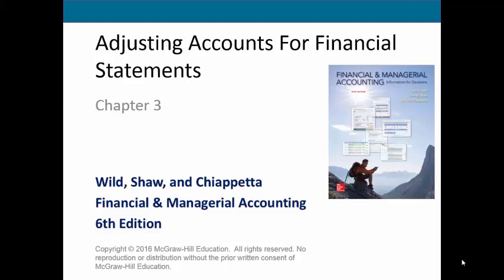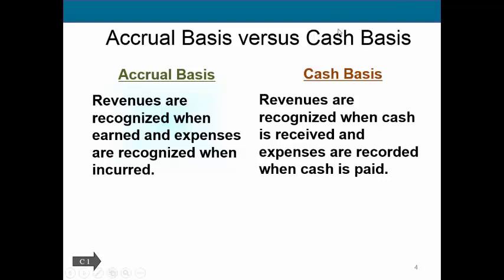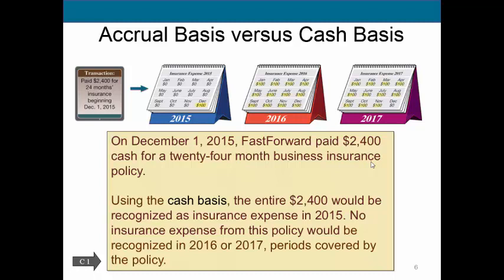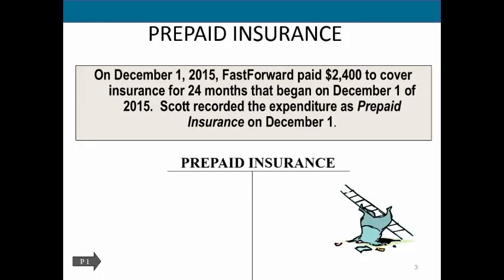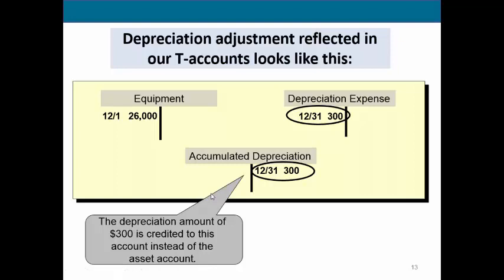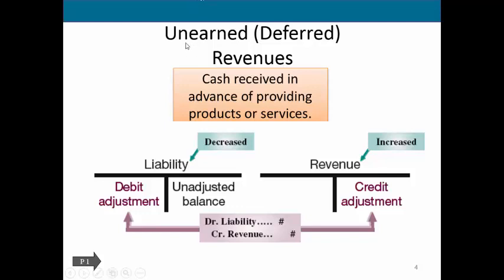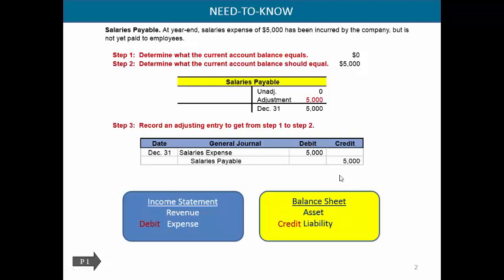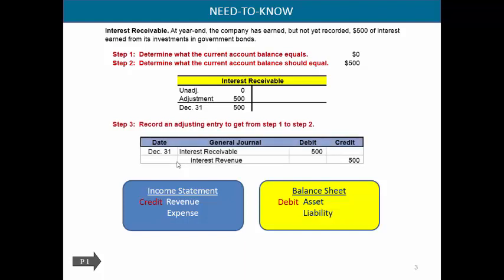Chapter 3, Part 1